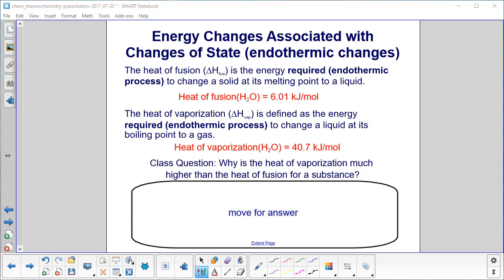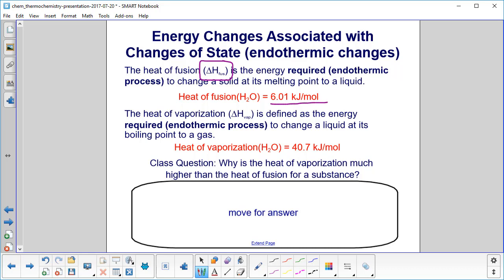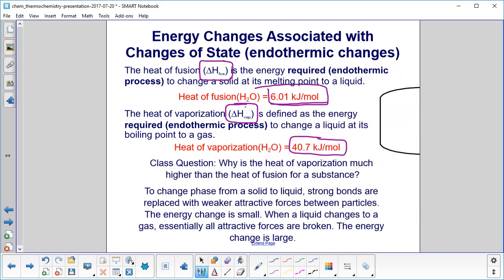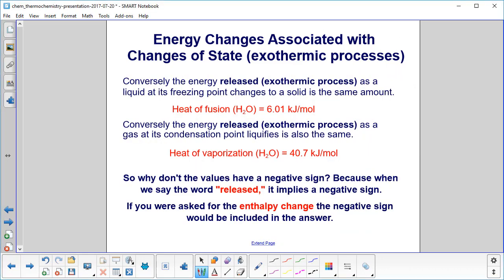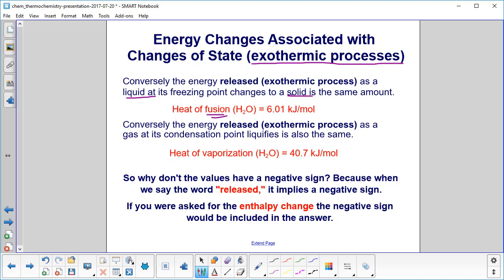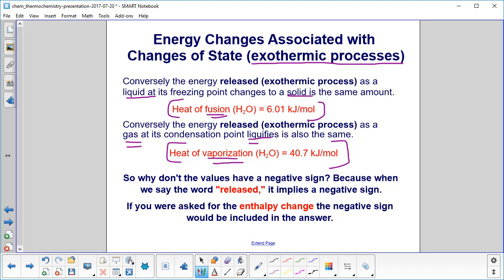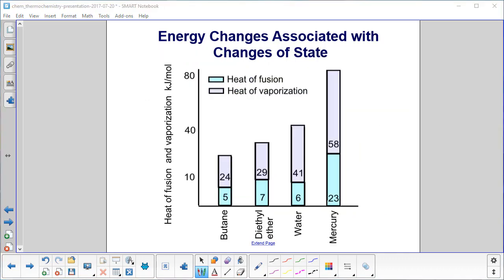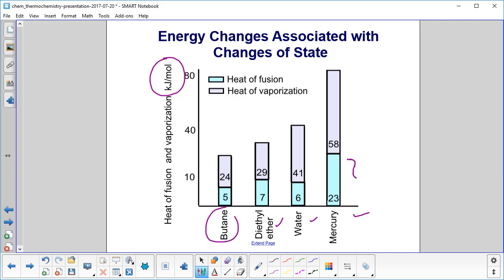Chem Thermochemistry Energy Changes Part 2